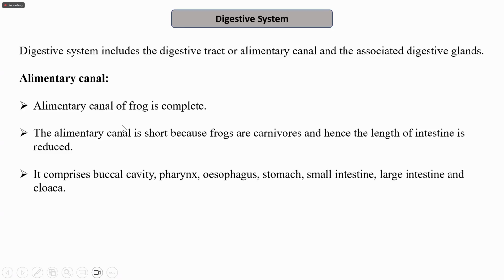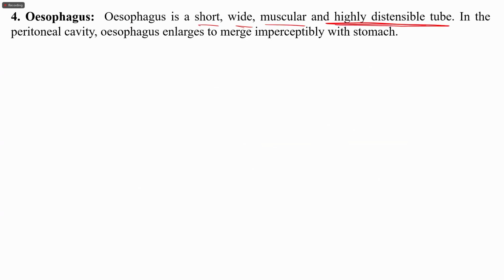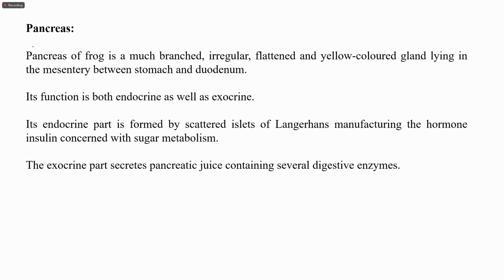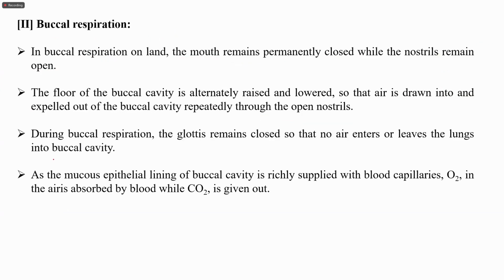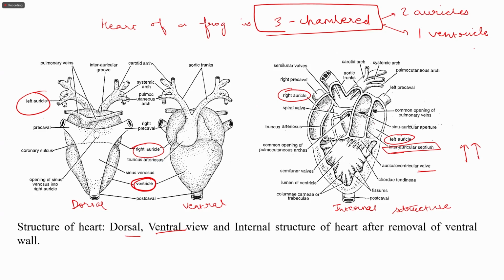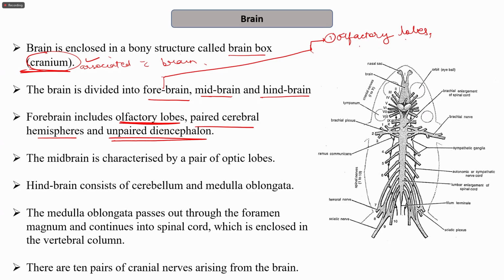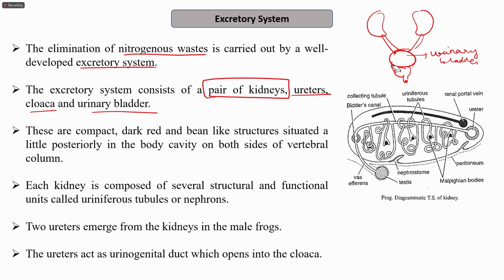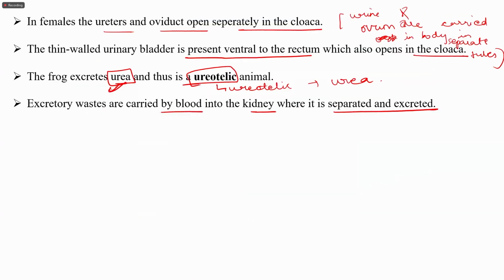2024 07 10 14 50 55 Akansha Garg PMRF HD Biology XI Ch 7 Structural Organisation in Animals L7